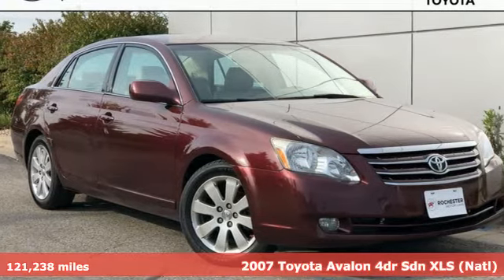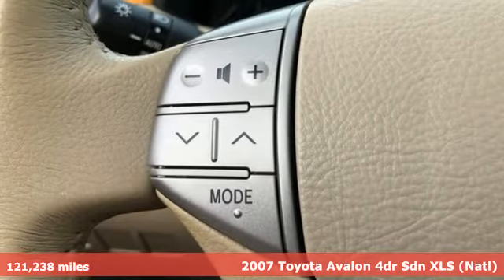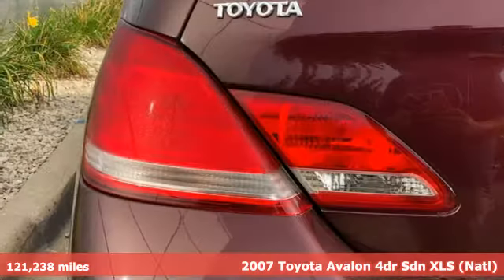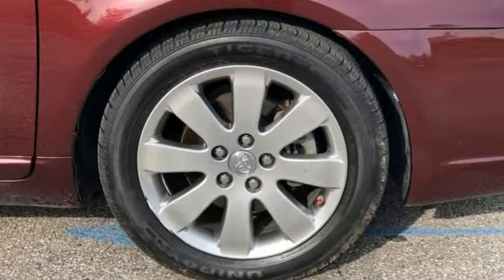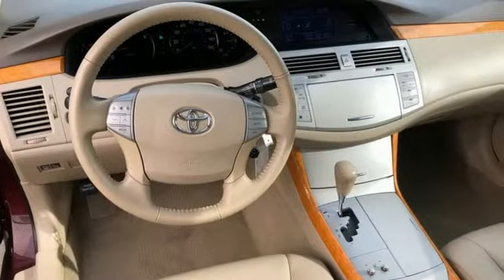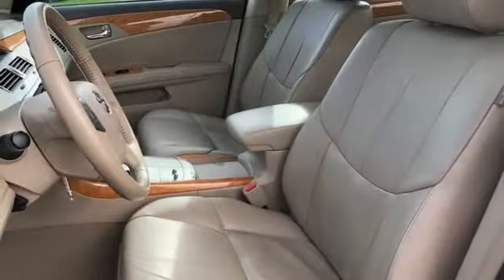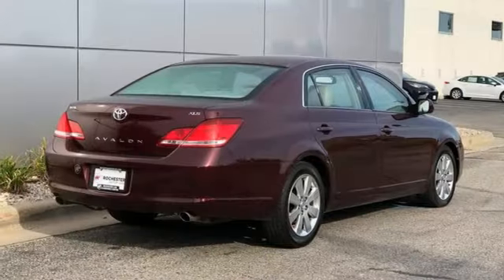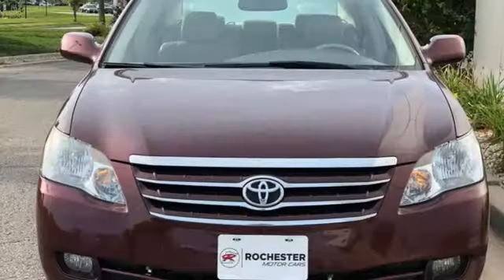Used 2007 Toyota Avalon Rochester, MN XB8084 - SOLD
Year: 2007
Make: Toyota
Model: Avalon
Trim: XLS
Engine: 3.5L V6 SMPI DOHC
Transmission: 5-Speed Automatic with Overdrive
Color: Red
Interior: Ivory
Mileage: 121238
Stock #: XB8084
VIN: 4T1BK36B47U178327
Recent Arrival! Local Trade, Leather Seats, Sunroof/Moonroof, Cruise Control, ABS brakes, Alloy wheels, Automatic temperature control, Front dual zone A/C, Front fog lights, Power driver seat, Rear window defroster, Remote keyless entry, Steering wheel mounted A/C controls, Steering wheel mounted audio controls. We look forward to earning your business.

Address:
4365 Canal Place Southeast